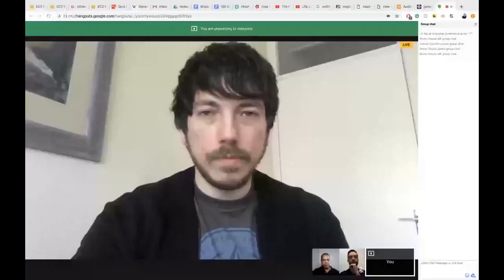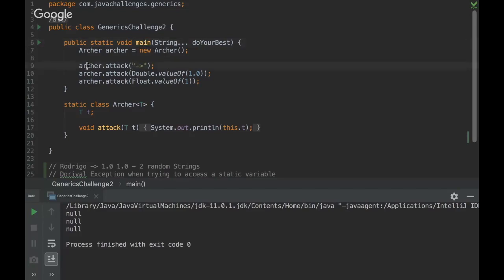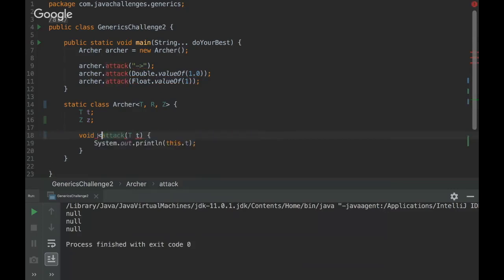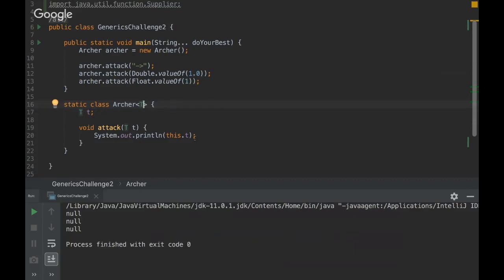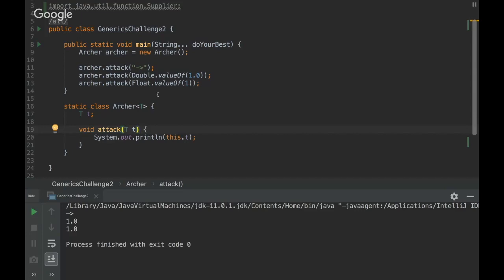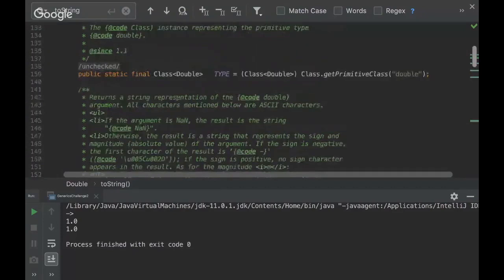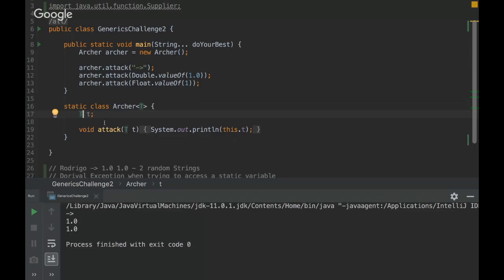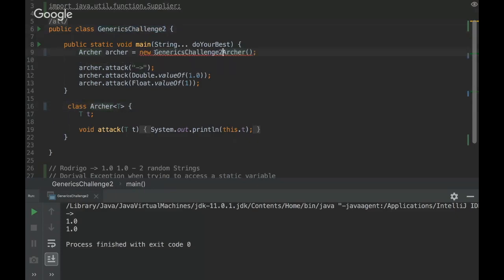JC #6 - Generics, static inner class, Wrappers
Learn how to use generics into a class, how wrappers behave when passed to a generic type and also what is a static class with this Java Challenger!

If you want to get the Java certification, the Java Challengers will massively help you!